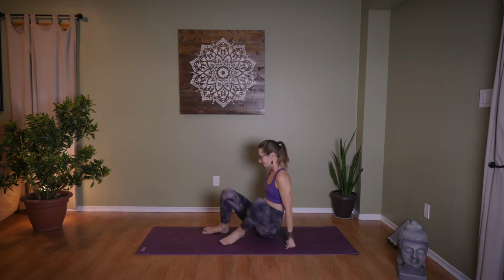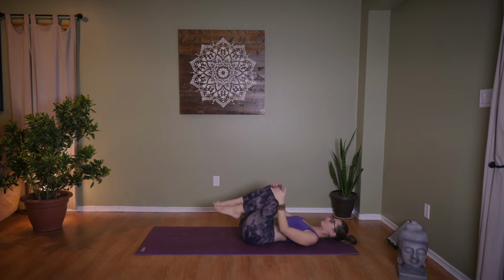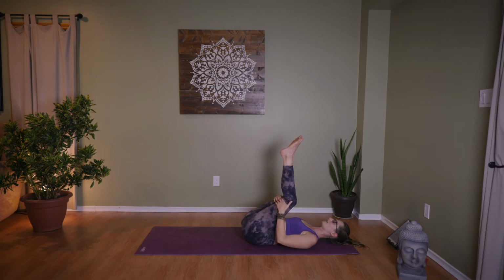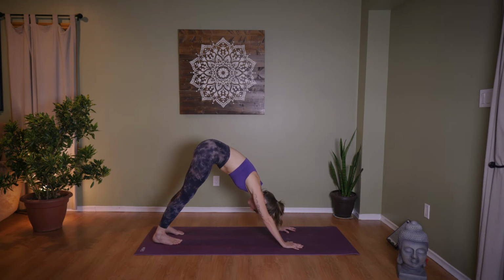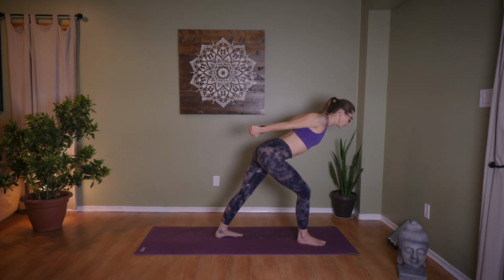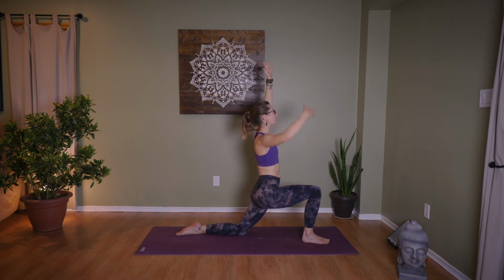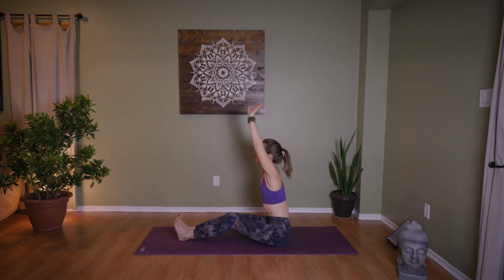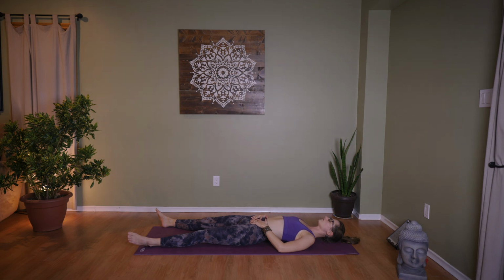50 Minute SLOW FLOW Yoga for Deep Core Abdominals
What better than a Core Flow class to target deep core muscle activation balanced with some lovely flowing Yoga sequences? This class will provide a strengthening and toning workout targeting your core with a SLOW flow approach for longer held poses to maximize benefit.

Try out this FREE sample class from our online subscription service. Our members enjoy access to an on demand video library with 130+ videos in a variety of yoga and fitness styles. Like this content? Check out our Living Lotus Online yoga studio where we host full length on demand yoga classes and weekly livestreams:

Please consider joining Living Lotus Online, where we are building an online community around practical, accessible yoga for everyone! Members get access to weekly livestreams, a growing on-demand video library with new videos added every week!